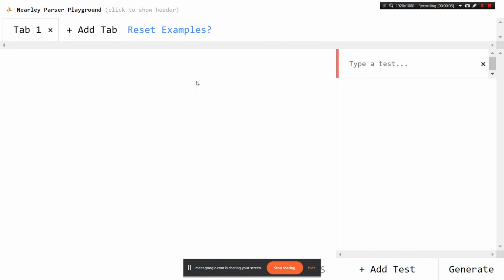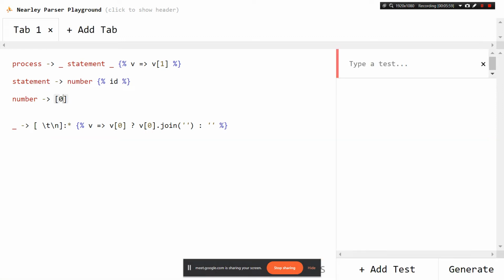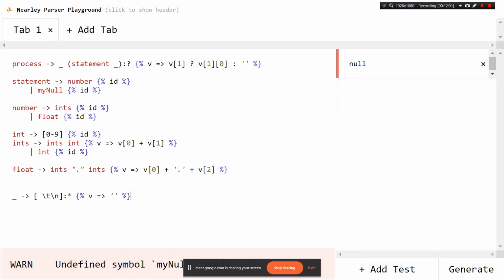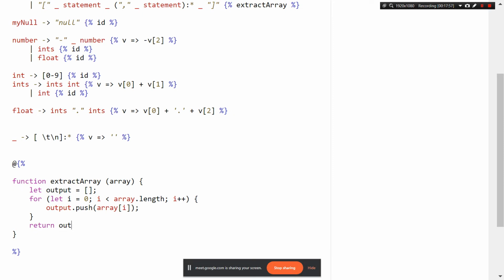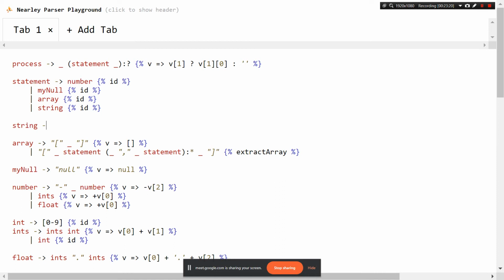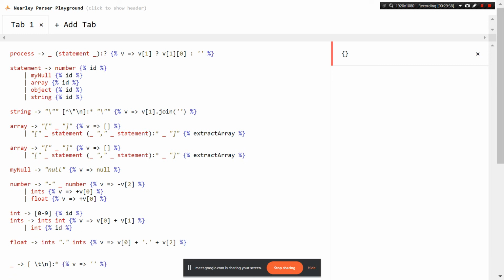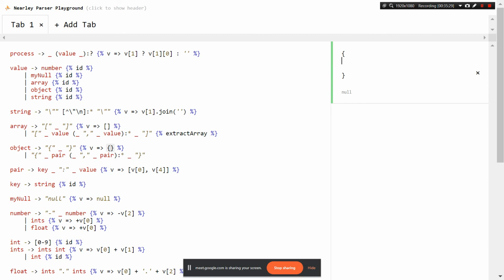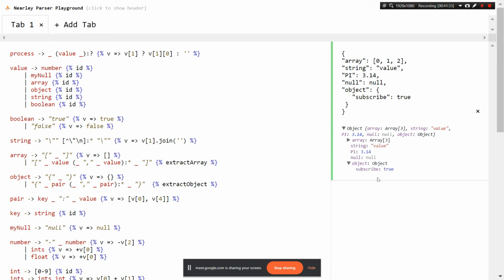How To Make A JSON Interpreter Explained - Lexer, Interpreter, Compiler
How To Create a JSON Interpreter In Just 40 Minutes While Explaining It To Your Brother!

Make a JSON interpreter or your own programming language in just an hour.
Learn Nearley.js, lexers, parsers, interpreters, compilers and much more.